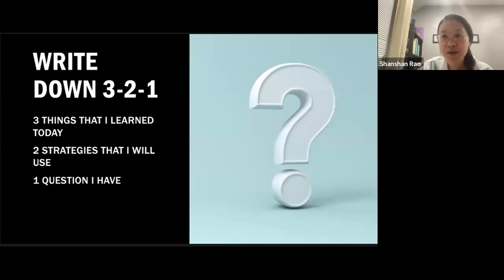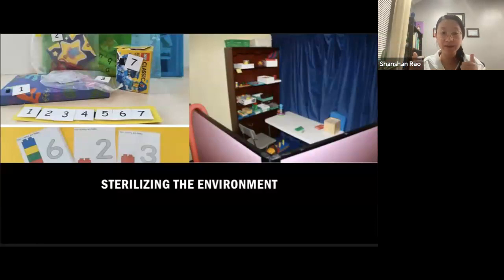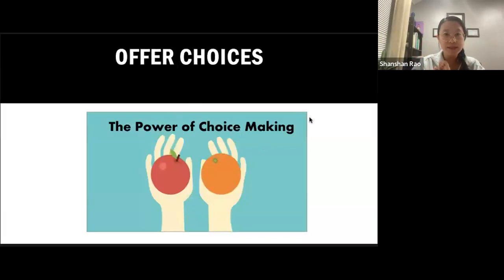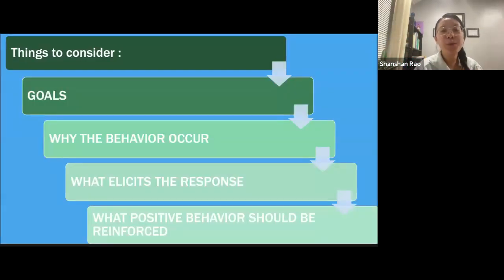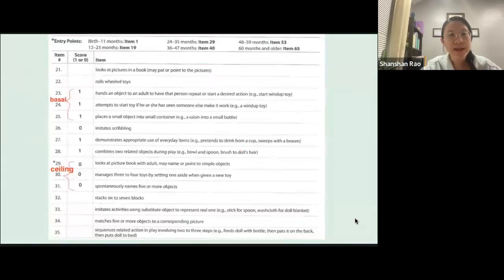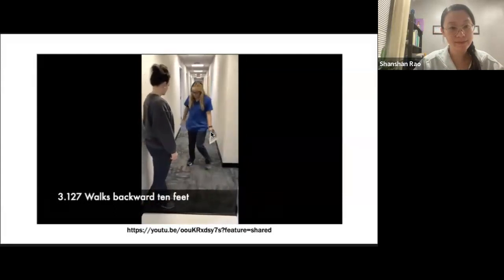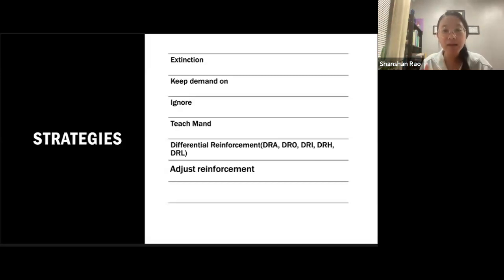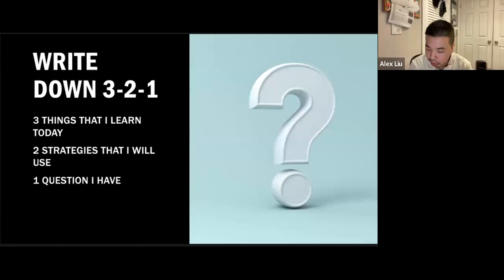Proactive & reactive strategies:Mastering antecedent and consequence interventions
ABA workshop: Mastering antecedent and consequence interventions for behavior management